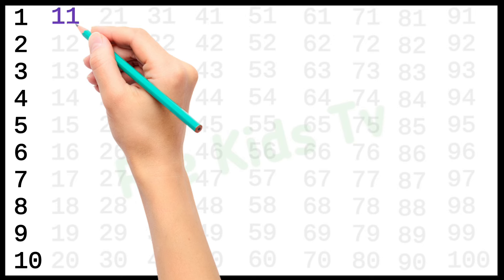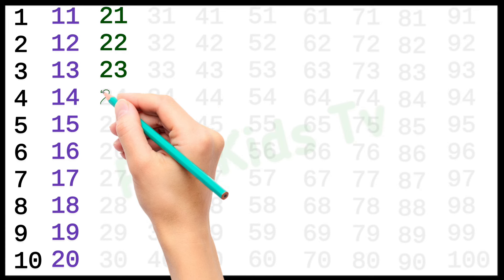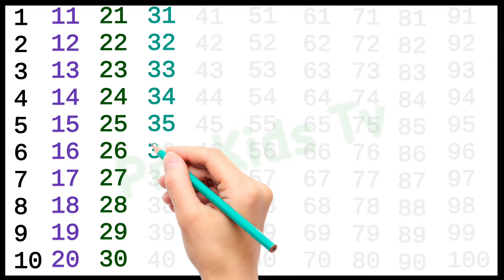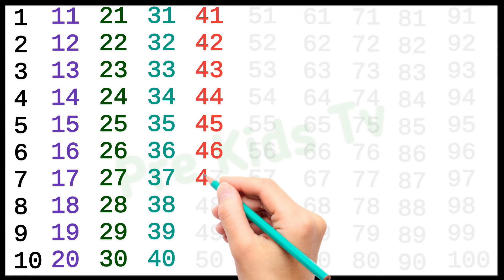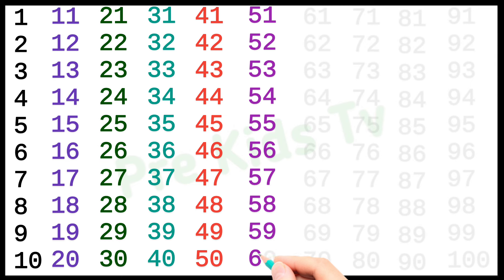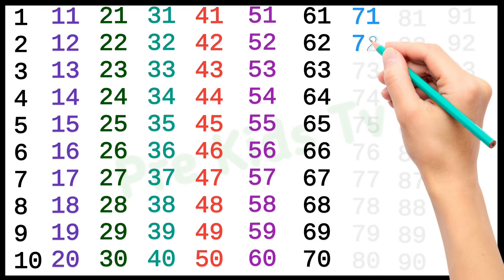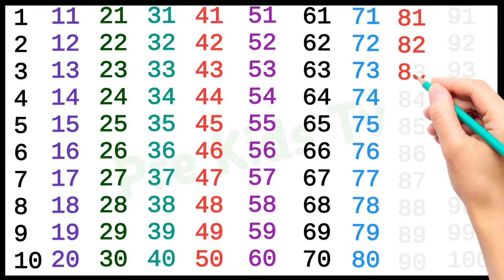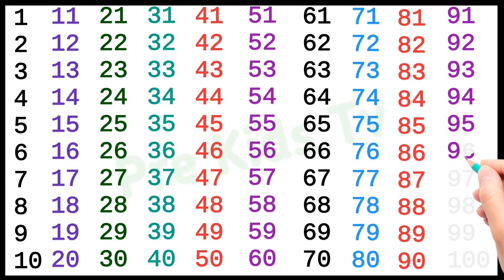1-100 Counting in English ।। 1 to 100 Counting Song, 1 to 100 Counting Number।। Ginti 1 to 100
1-100 Counting in English ।। 1 to 100 Counting Song, 1 to 100 Counting Number।। Ginti 1 to 100

एक बार हमारे चैनल पर विजिट जरूर करे।

1 to 100 counting in hindi
1 to 100 counting in english
1 to 100 counting in punjabi
1 to 100 counting in spanish
1 to 100 counting in hindi and english
1 to 100 counting in urdu
 1 to 100 counting in english spelling
1 to 100 numbers in english words
arabic counting 1 to 100 in urdu
counting in punjabi 1 to 100 in english
1 to 100 numbers in punjabi
1 to 100 counting in urdu words
1 to 100 counting
1 to 100 counting in hindi
1 to 100 numbers spelling
1 to 100 numbers in sanskrit
1 to 100 counting in hindi and english
1 to 100 counting in urdu
1 to 100 counting song
1 to 100 number names in tamil
1 to 100 counting spelling
1 to 100 counting in english spelling
1 to 100 counting in urdu words
numberblocks counting 1 to 100
1 to 100 counting song in english
learn 1 to 100 numbers in Hindi
1 to 100 counting in punjabi words
1 to 100 counting english mein
1 to 100 counting song in hindi
1 to 100 counting in marathi
1 to 100 counting number name
1 to 100 roman number counting
1 to 100 tak counting number
1 to 100 counting song number block
1 to 100 counting song jack hartmann
1 to 100 counting song rap
1 to 100 counting song in spanish
1 to 100 counting song exercise
1 to 100 counting song with spelling
1 to 100 counting song for toddlers
1 to 100 counting song cocomelon
1 to 100 counting song in french
1 to 100 counting song slow
1 to 100 counting song spiderman
1 to 100 counting in hindi with spelling
1 to 100 counting in hindi song
1 to 100 counting in hindi writing
1 to 100 numbers in hindi writing
1 t0 100 counting in hindi
1 to 100 numbers in hindi and English
1 to 100 numbers song in hindi
ginti 1 to 100 numbers in hindi
1 to 100 numbers in hindi pronunciations
1 to 1oo counting in hindi
1 to 100 only numbers in hindi
1 to 100 counting in sanskrit trick
1 to 100 counting in sanskrit chart
1 to 100 counting in sanskrit class
1 to 100 sanskrit numbers in words
sanskrit 1 to 100 counting odia
how to learn 1 to 100 numbers in sanskrit
1 to 100 numbers in sanskrit language
how to learn 1 to 100 counting in Sanskrit
write 1- 100 numbers in sanskrit
1 se 100 tak counting in sanskrit
write 1 to 100 counting in sanskrit
1 to 100 numbers in urdu
chinese counting 1 to 100 in urdu
1 to 100 tak counting english mein
1 to 100 number names english mein
1 to 100 numbers english mein
1 to 100 counting english aur hindi mein
1 to 100 counting spelling ke sath
1 to 100 counting spelling sahit
1 to 100 ordinal numbers spelling
1 to 100 numbers with spelling in marathi
1 se 100 counting spelling
1 to 100 counting in english spelling video
1 to 100 numbers spelling in Hindi
1 to 100 numbers in marathi with spelling
1 to 100 numbers writing in marathi
1 to 100 number names in marathi
1 to 100 number names in kannada
1 to 100 numbers and number names in hindi
1 to 100 number names in telugu
1 to 100 number names photo
1 to 100 number names chart
1 to 100 number names project
1 se 100 tak counting number
1 se lekar 100 tak counting number
1 se 100 tak counting number name
numberblocks counting from 1 to 100
1 to 100 numbers in spanish
1 to 100 counting in hindi
1 to 100 counting in English
1 to 100 counting in punjabi
1 to 100 counting in spanish
1 to 100 counting in hindi and english
1 to 100 counting in urdu
1 to 100 counting in english spelling
1 to 100 numbers in english world
1 to 100 numbers in punjabi
1 to 100 counting in urdu words
1 to 100 counting song in english
1 to 100 numbers in english video
1 to 100 counting song numberblocks
1 to 100 counting song jack hartmann
1 to 100 counting song rap
1 to 100 counting black screen
1 to 100 counting green screen
1 to 100 counting song in spanish
1 to 100 counting in english and hindi
1 to 100 counting in english word
1 to 100 counting in english spelling videos
1 to 100 counting english mein
1 to 100 arabic numbers in english
1 to 100 roman numbers in english
1 to 100 numbers spelling in english
1 to 100 tak counting english
1 to 100 counting in hindi with spelling
1 to 100 counting in hindi song
1 to 100 counting in hindi writing
1 to 100 numbers in hindi writing
1 t0 100 counting in hindi
1 to 100 numbers in hindi and english
1 to 100 numbers song in hindi
1 to 100 numbers in hindi pronunciation
1 to 1oo counting in hindi
1 to 100 only numbers in hindi
1 to 100 numbers in urdu
1-100 number song english
1 to 100 counting in punjabi language